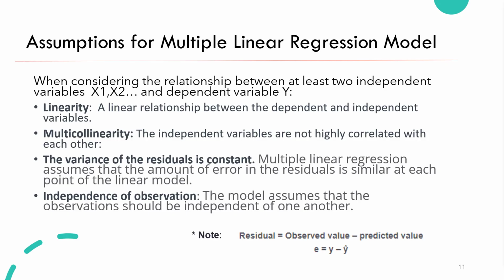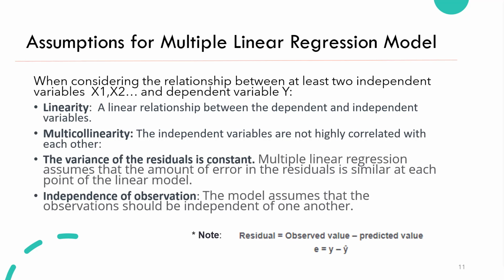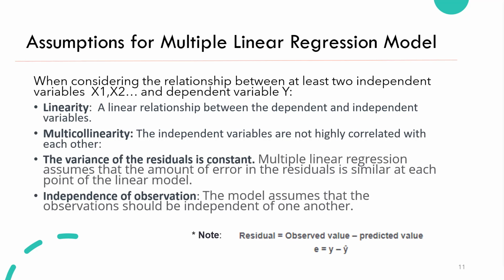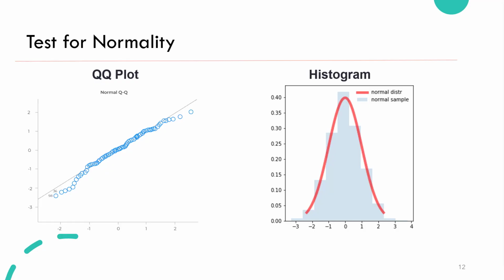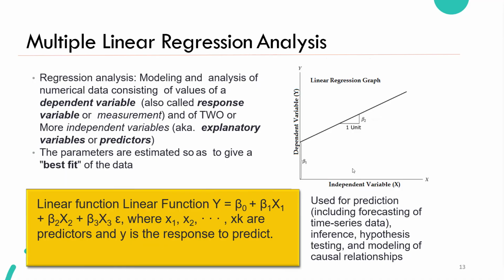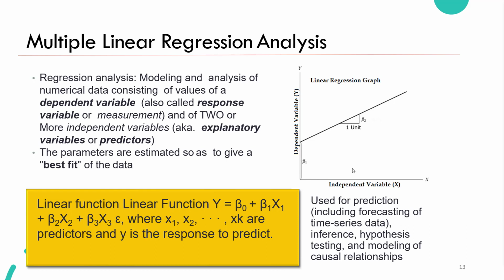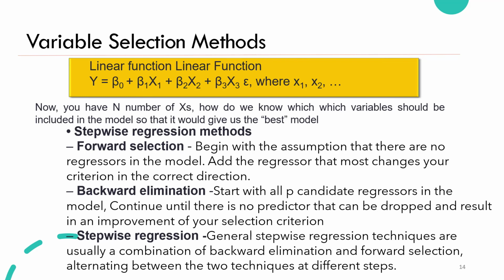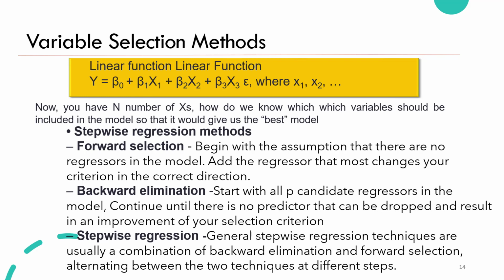Linear Regression Part II